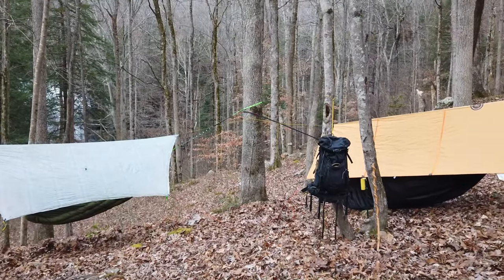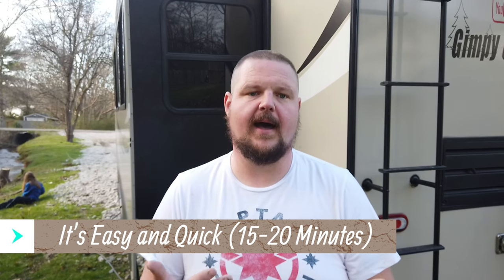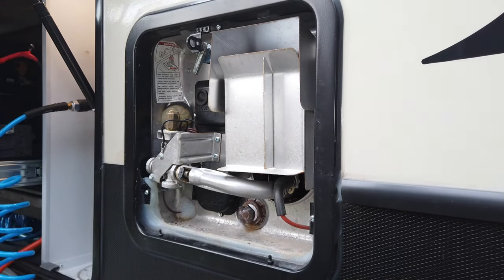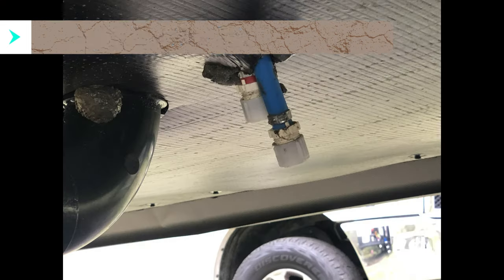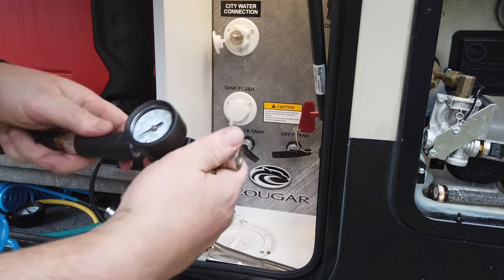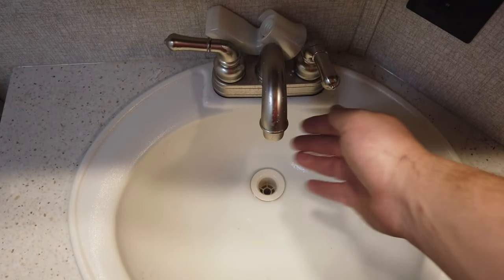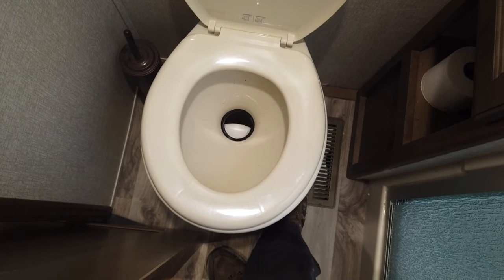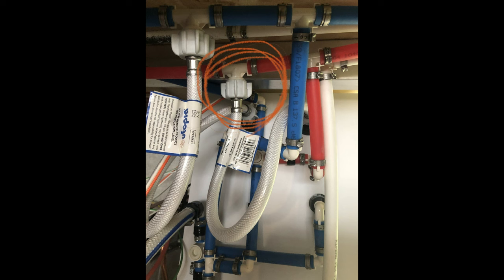Using RV in the Winter - Easy Winterizing Method with Compressed Air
Video Contents
00:00 Intro
02:16 Drain Fresh Water Tank
02:25 Turn on water heater bypass valve
02:35 Water heater
03:22 Low Point Drain
03:46  Hook up air
05:17  RV antifreeze in the drains

Hello Campers!
Gimpy Camper uses his RV year around.  We winterize the Fifth wheel pretty much every other Monday and De-winterize the Friday before.  I don't know why you would pay money to have someone else do this.  This is a very easy thing for anyone to do, no matter which method you use.  I winterize the camper mainly with air, but you can also do the RV antifreeze.  If you want to take EVERY ounce of caution I believe the pink antifreeze is the best.  However, for my needs I'm comfortable with doing it with air.   I will take you step by step through how to get this done and get your rig ready for winter, whether it's all season or a couple weeks at a time.   Sometimes it makes more sense to winterize with RV antifreeze. For my situation it makes more sense to winterize with compressed air.  I hope this helps with winterizing the camper,, RV, Motorhome, or fifth wheel.  This will help prevent frozen pipes and damage to your camper from not winterizing.

Amazon Links-
Viar Regulator
Socket for Suburban Anode Rod (1 1/16")

We are a participant in the Amazon Services LLC Associates Program, an affiliate advertising program designed to provide a means for us to earn fees by linking to Amazon.com and affiliated sites.